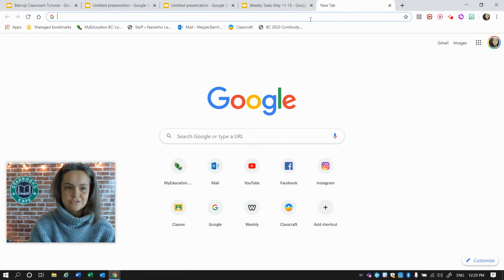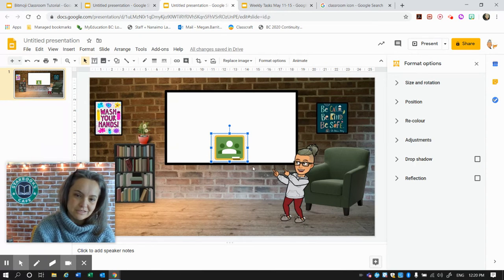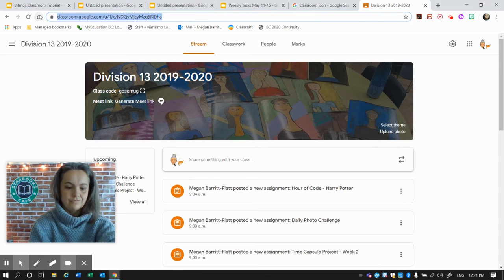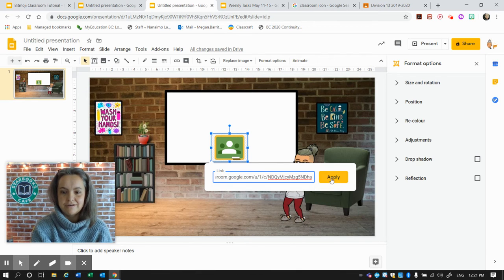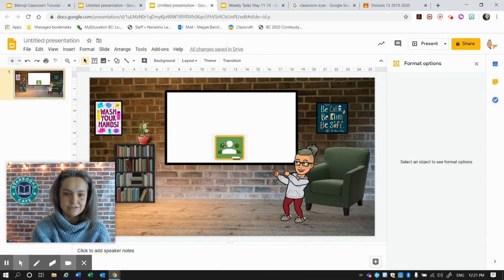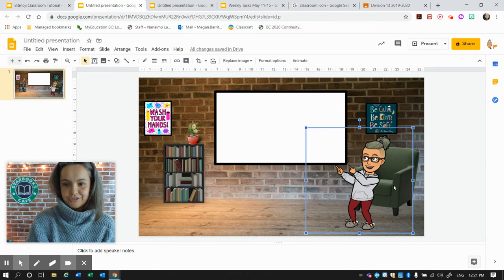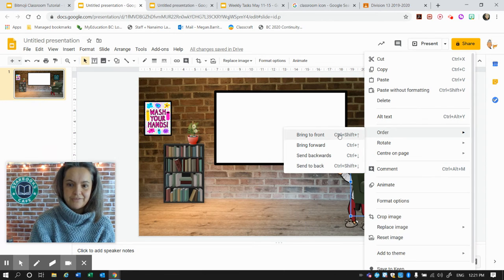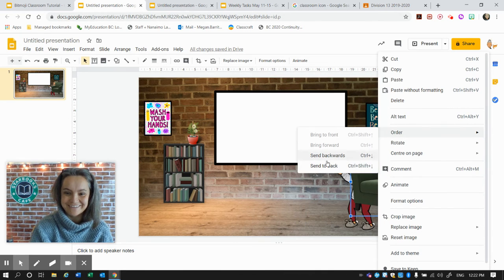Bitmoji Classroom Tutorial - part 4